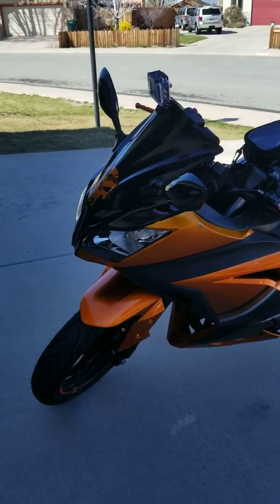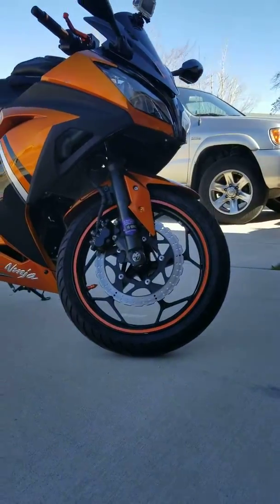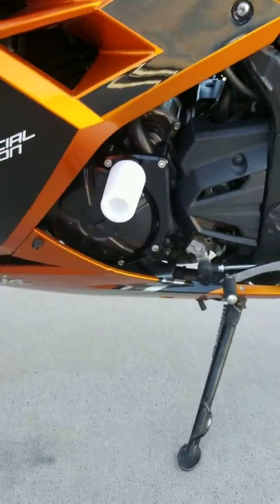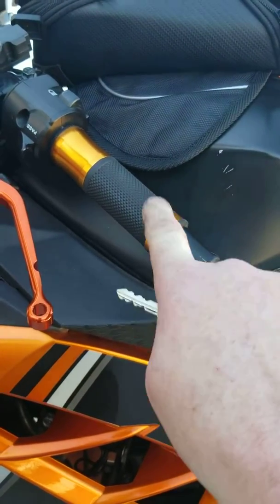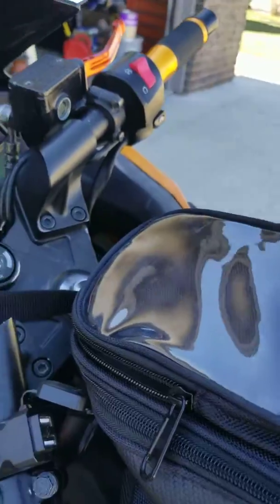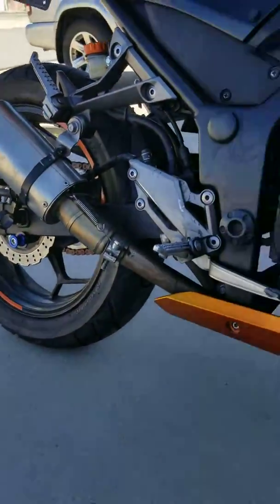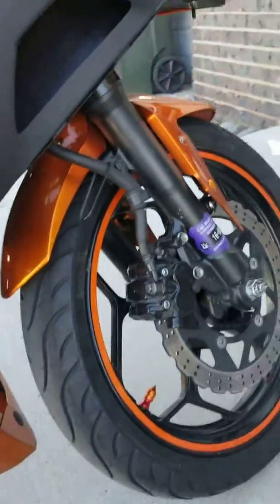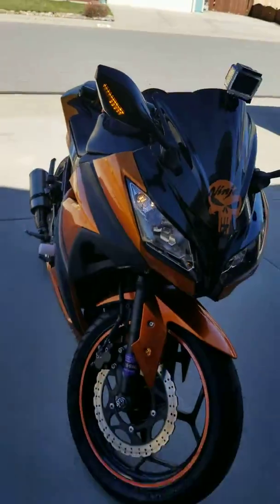2013 Ninja 300ex Upgrades!!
My baby, with upgrades for less than $500!